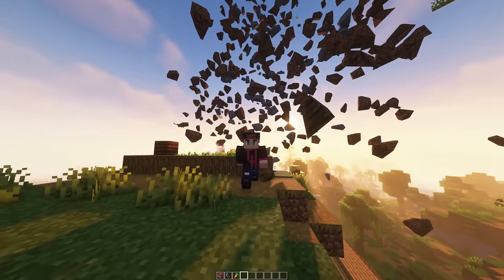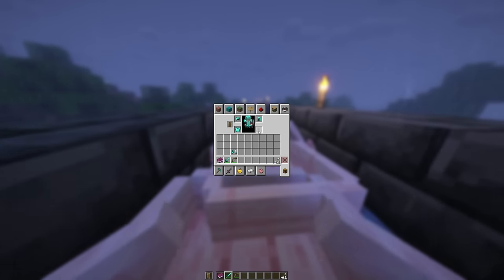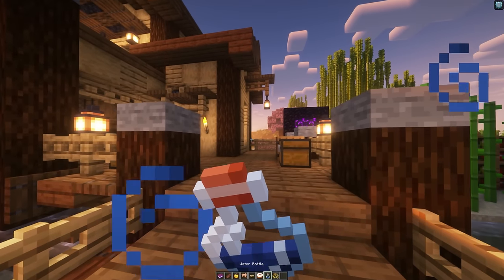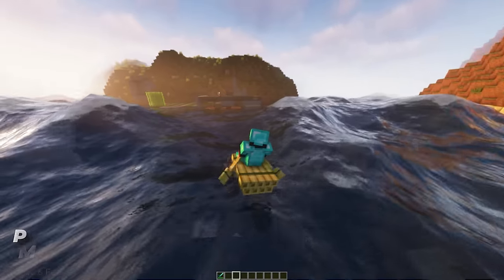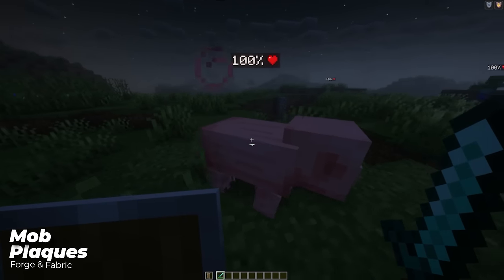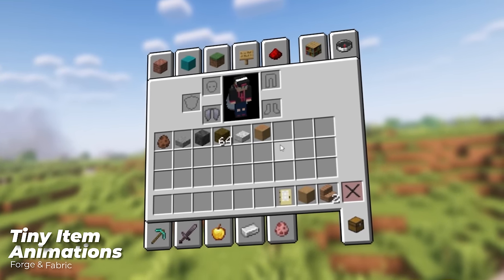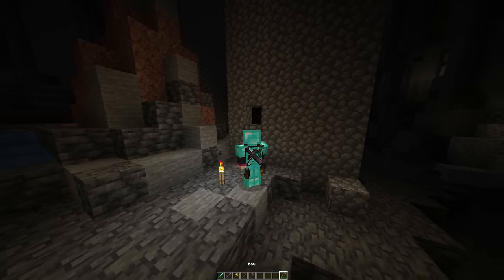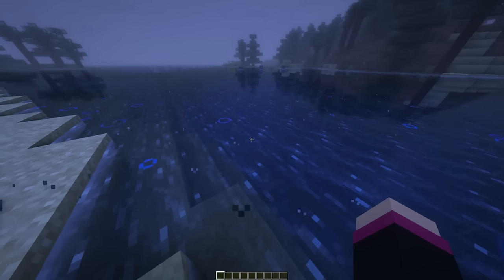21 Amazing 1.21 Minecraft Client Side Mods︱Forge & Fabric︱1.20, 1.19, 1.18, 1.17, 1.16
Improve the quality of your Minecraft world with Client Side mods for Minecraft1.20

Shaders Used (Optifine, Iris & Sodium)
Complimentary Reimanged
Complimentary Shaders
Rethinking Voxels
BathTub - BallPoint
Same Song - Damma Beatz
TimeStamps
Intro - 00:00
Do A Barrel Roll (Forge & Fabric) - 00:17
InvMove (Forge & Fabric) - 01:05
Not Enough Animations (Forge & Fabric) - 01:27
Skin Layers 3D (Forge & Fabric) - 02:14
Boat Hud (Fabric) - 02:31
Chunks Fade In (Fabric) - 02:51
Eating Animations (Forge & Fabric) - 03:13
Falling Leaves (Forge & Fabric) - 03:36
First Person Model (Forge & Fabric) - 03:47
Inventory Hud+ (Forge & Fabric) - 04:17
Physics Mod (Forge & Fabric) - 05:37
Mob PLaques (Forge & Fabric) - 06:57
Presence Footsteps (Forge & Fabric) - 07:25
Smooth Swapping (Forge & Fabric) - 08:12
Tiny Item Animations (Forge & Fabric) - 08:42
Voxel Maps (Fabric) - 08:53
YDM's Weapons Master (Forge) - 09:58
AutoHud (Forge & Fabric) - 10:27
Better F3 (Forge & Fabric) - 10:45
Blur (Forge & Fabric) - 11:08
Visuality (Fabric) - 11:35
ALL LINKS ARE SAFE!!!

YDM's Weapons master
Falling Leaves (Fabric)